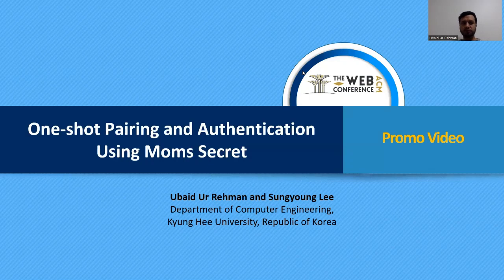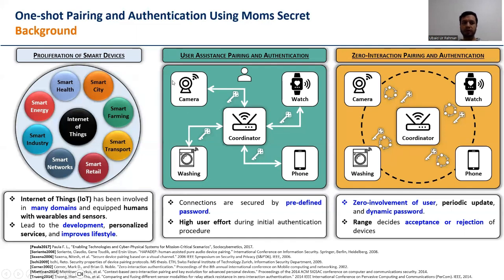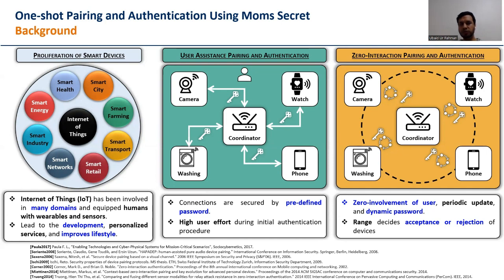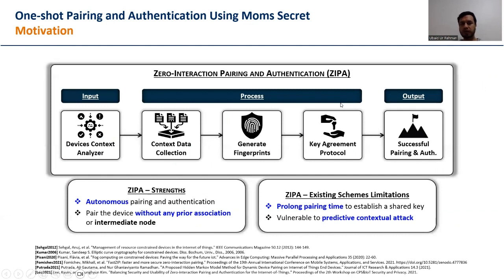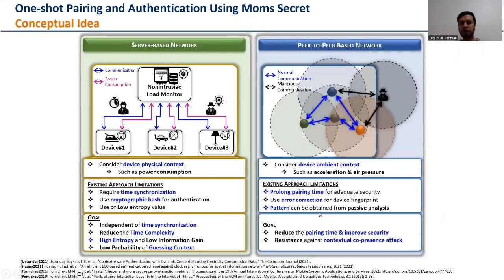[shp5639] One-shot Pairing and Authentication Using Moms Secret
"One-shot Pairing and Authentication Using Moms Secret

Ubaid Ur Rehman and Sungyoung Lee"